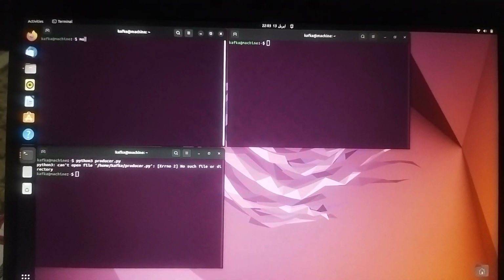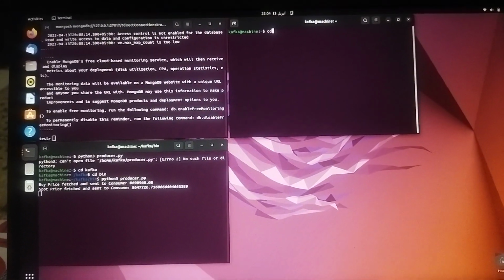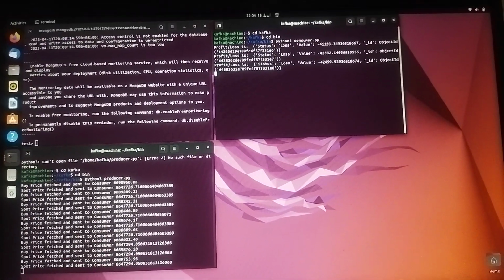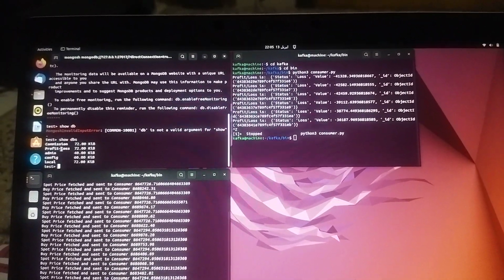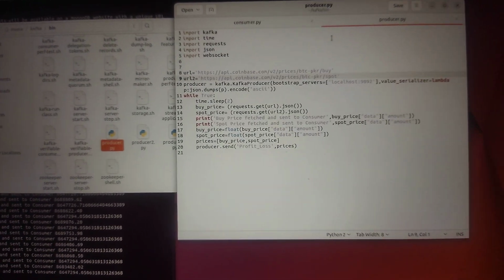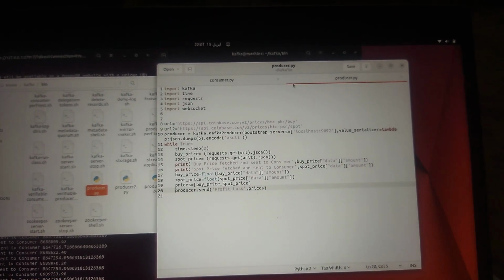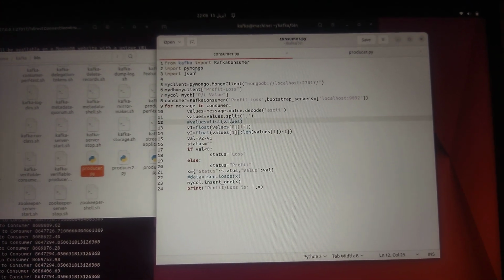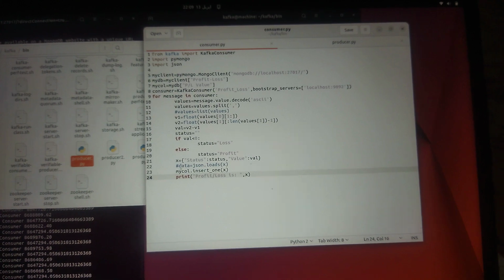Kafka Part 1